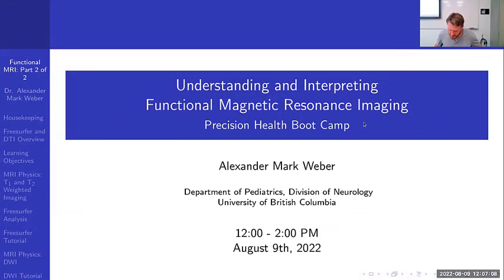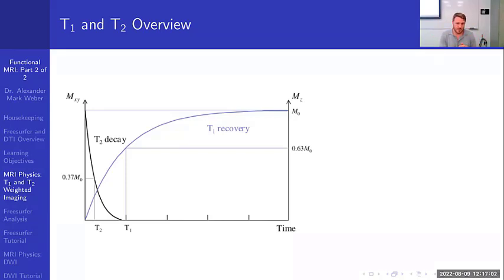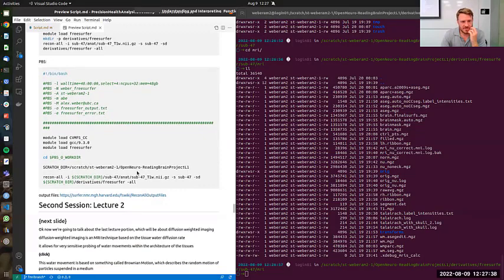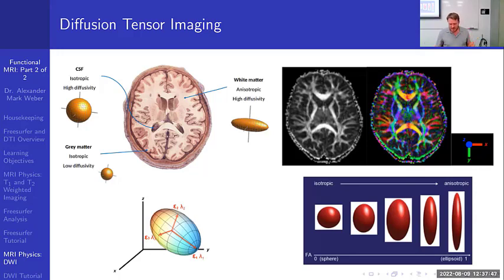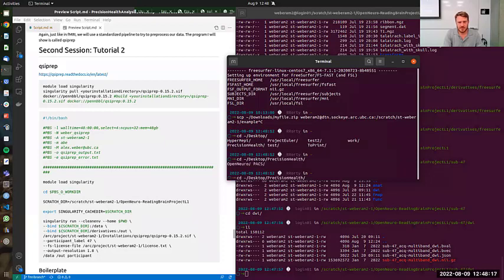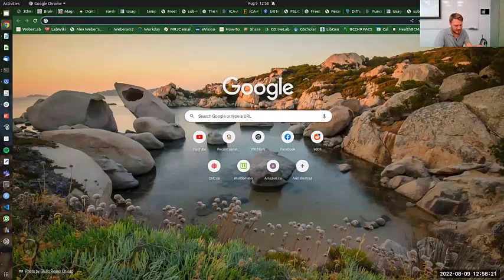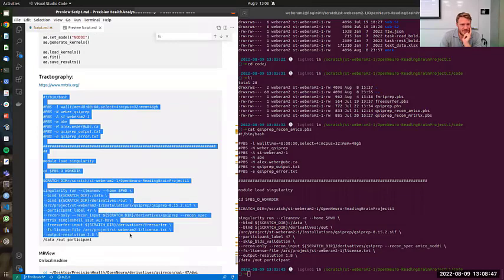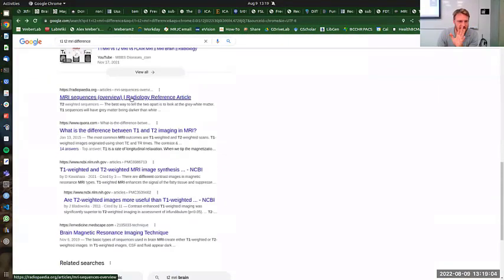Intro to functional Magnetic Resonance Imagaging - Part 2 - Precision Health Bootcamp Summer 2022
This is one of the sessions of the Precision Health Bootcamp Summer 2022 Workshop Series, hosted by BC Children's Hospital Research Institute (BCCHR), the BCCHR Trainee Omics Group, and UBC Advanced Research Computing. This set of workshops will focus on using UBC’s Advanced Research Computing Sockeye Platform for the analysis of “big data”. This includes basics for new users in high performance computing, and intermediate-to-advanced topics covering Precision Health data modalities such as whole genome sequencing, DNA methylation, genetic association testing, RNA-sequencing and single-cell RNA-sequencing, multi-omic integration, functional MRI, and more!

In this session, we cover:

• Recap from Part 1
• Tutorials
• How to run Freesurfer on Sockeye
• Describe how MRIs detect diffusion in different directions

Workshop held: August 9, 2022

Instructor: Dr Alecander Weber

Target audience: Beginner-to-Intermediate

TIMSTAMPS:
00:00:00 Introduction and recap
00:15:08 Tutorial 1
00:39:50 Tutorial 2